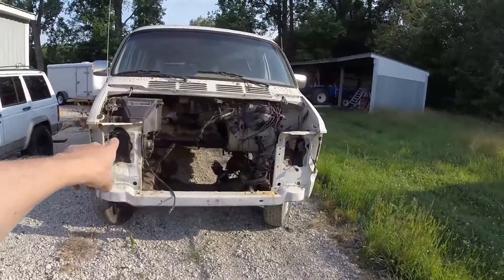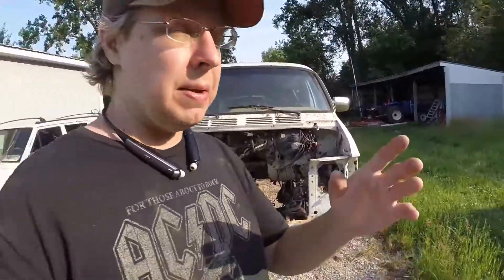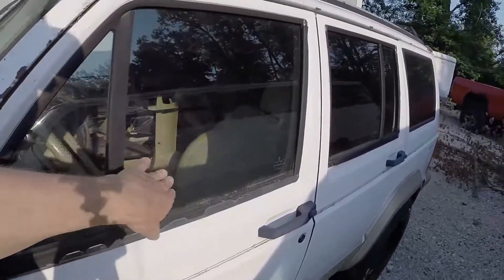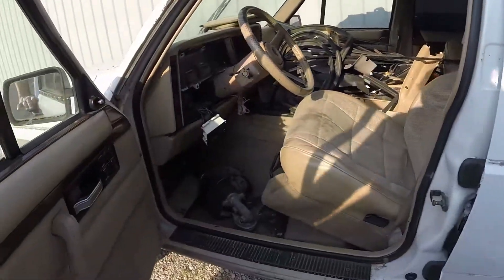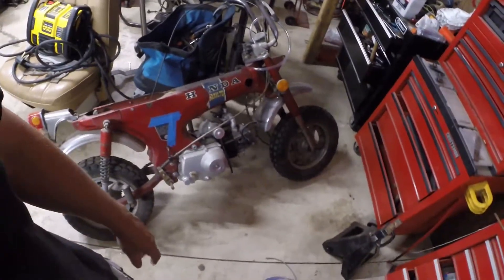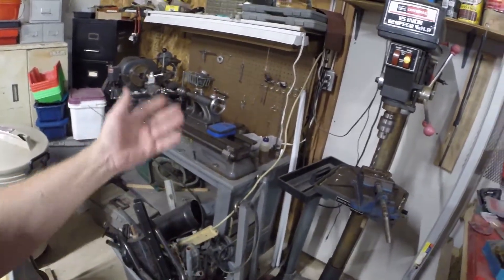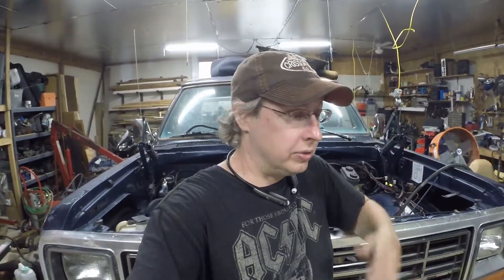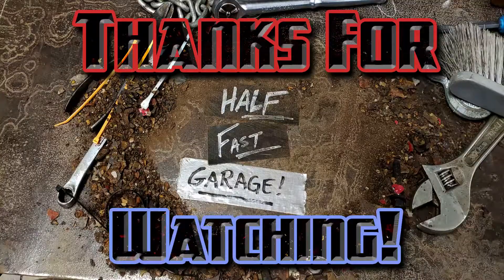Welcome to The Half Fast Garage!! A quick Shop and Project Tour.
Welcome! This is just a basic into to get you up-to-speed on what this channel is all about and what kind of stuff we'll be getting into. I hope you enjoy it. I'm not a pro, this is just a hobby, but hopefully we all have fun!! Thanks for coming by!